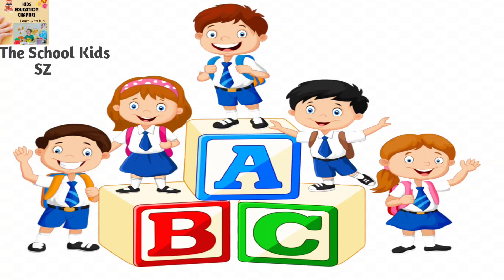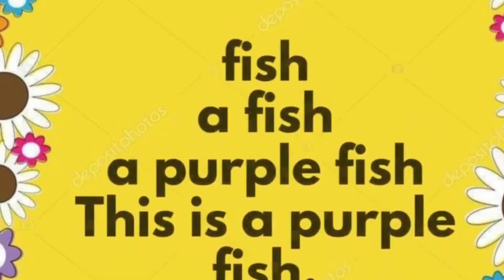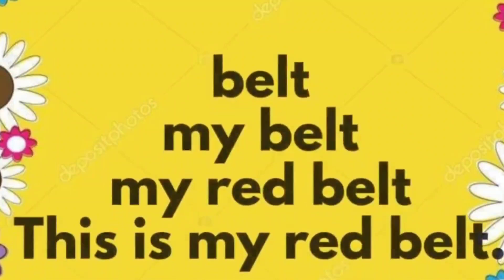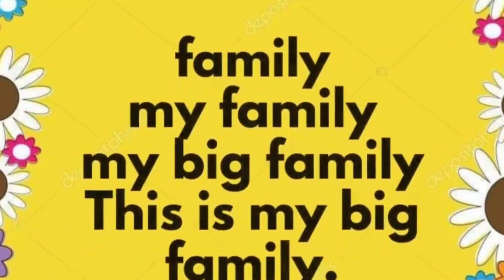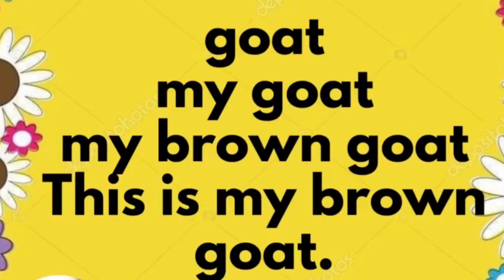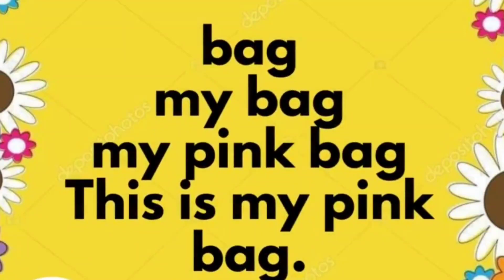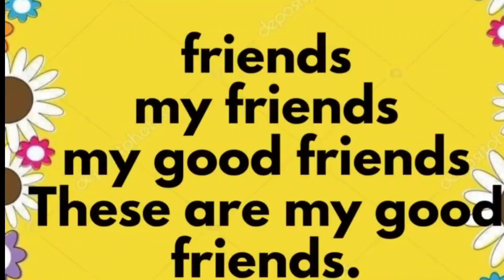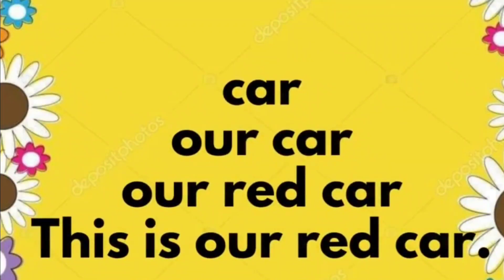English Reading Practice for Kids/ How to Read English for Kids/ Reading Fluency for 1st Grade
Hello kids!
"Unlock the power of fluent reading with our transformative YouTube series! Dive into the art of reading fluency as we provide expert tips, immersive exercises, and real-time demonstrations to help you read with confidence and expression.